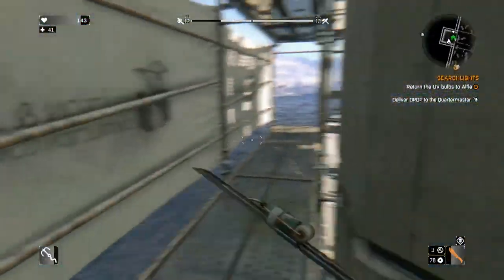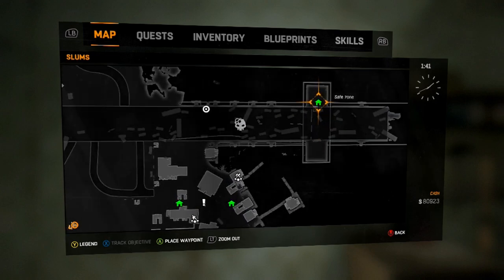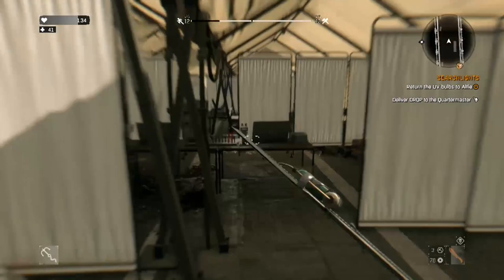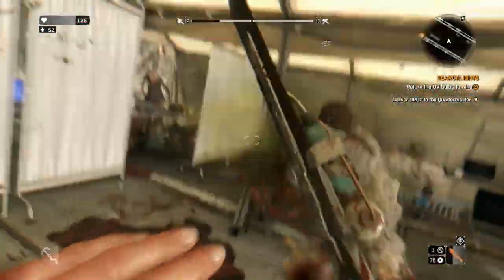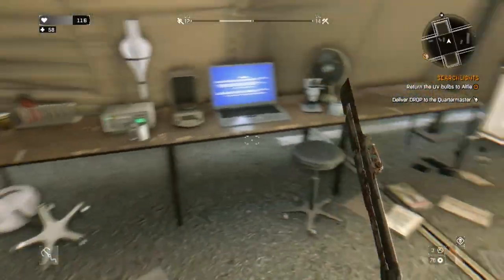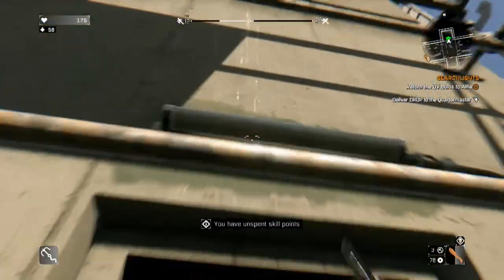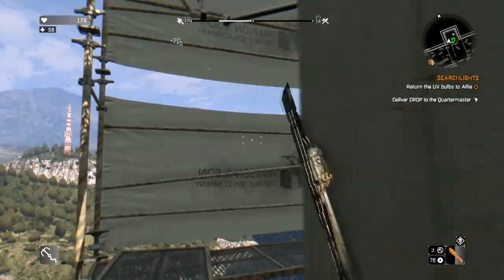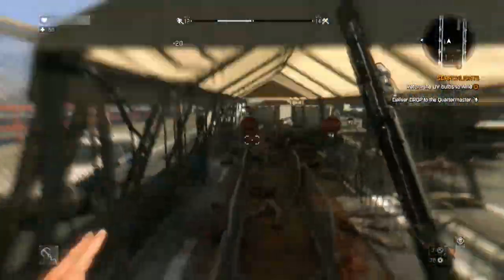Dying Light - UNLIMITED MEDKITS LOCATION (Medkit Farming Location in Dying Light)